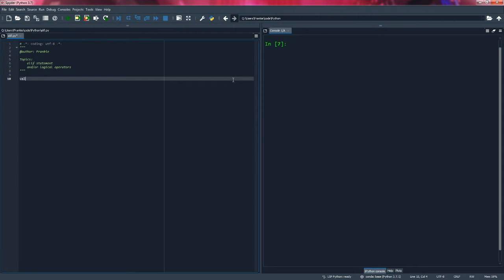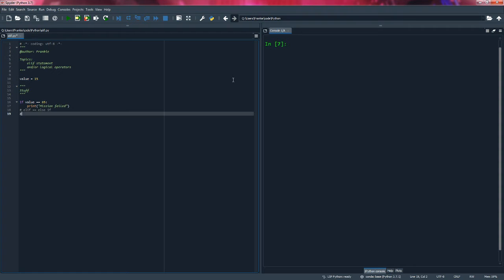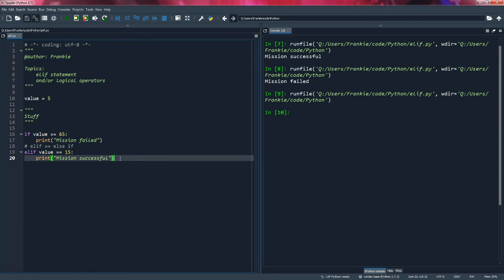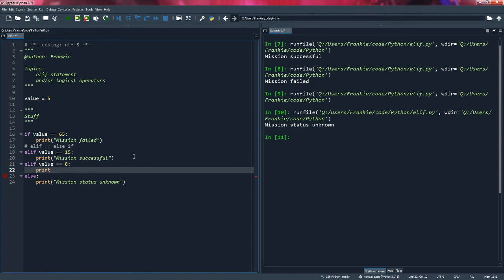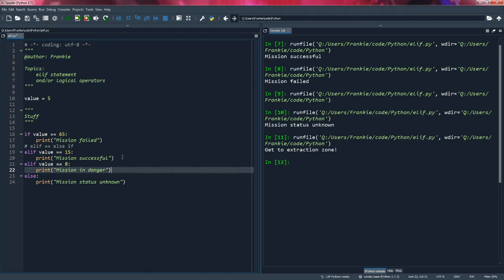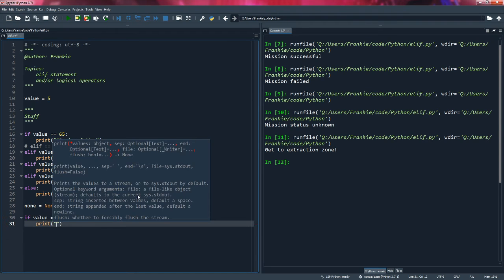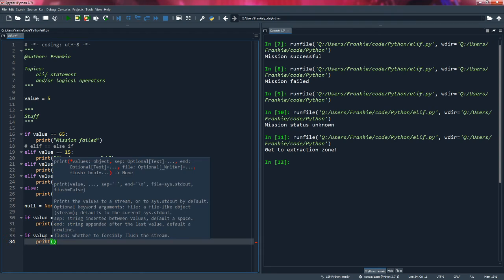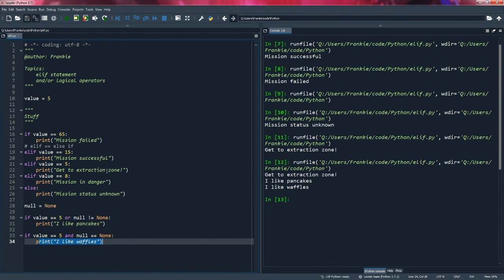Python Conditionals Part 2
This video covers elif statements as well as the 'and' and 'or' logic operators.